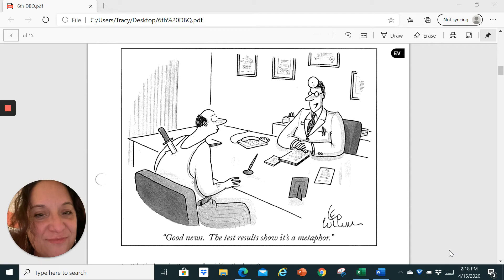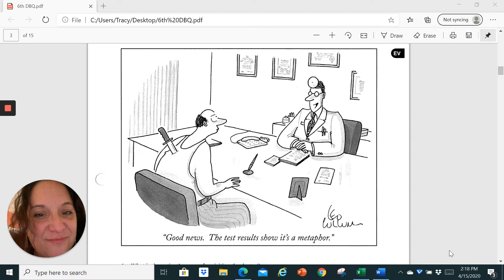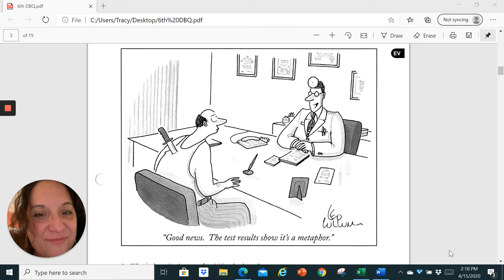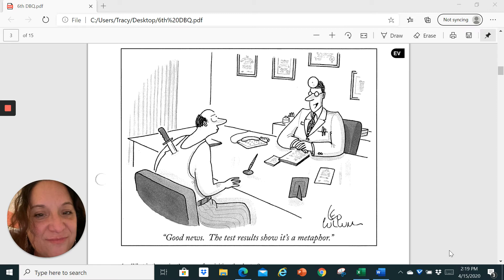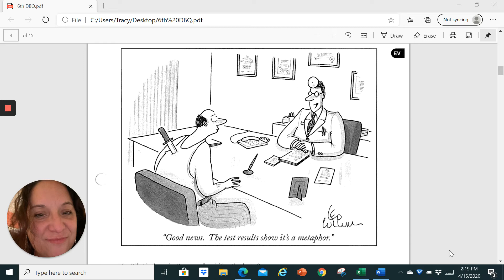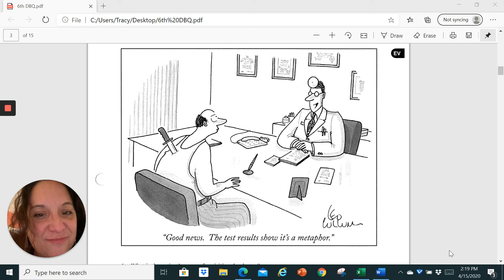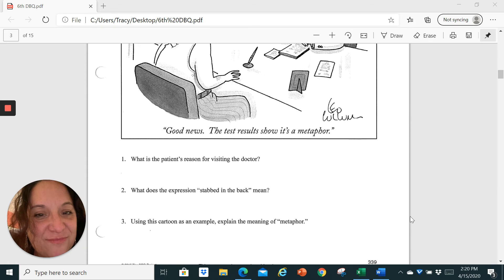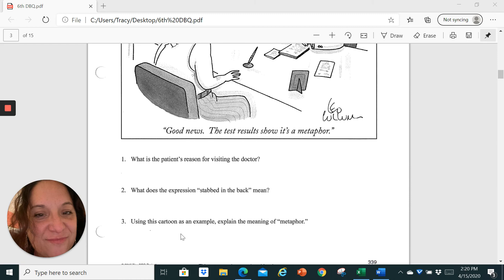6th Grade DBQ, Task 6 1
Explanation of task 6-1 for the 6th grade DBQ
BBAMS
Please see your Google Classroom for more information.